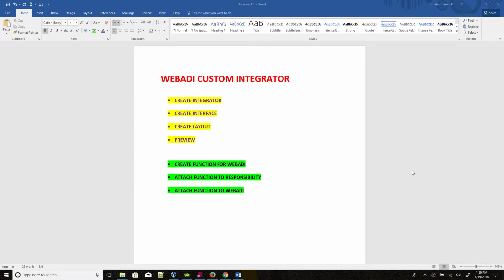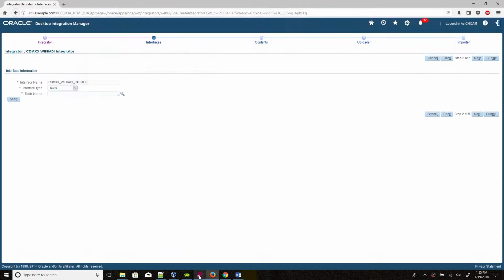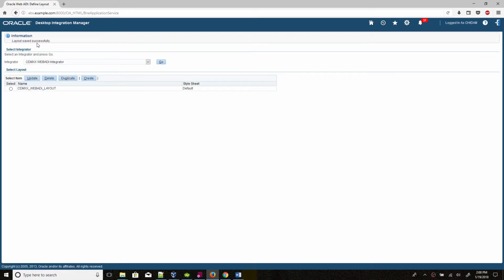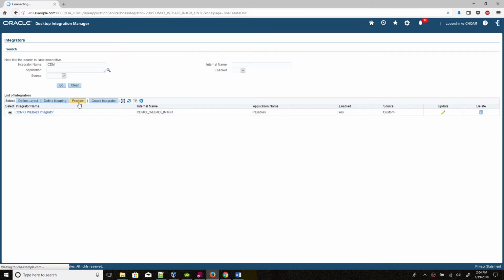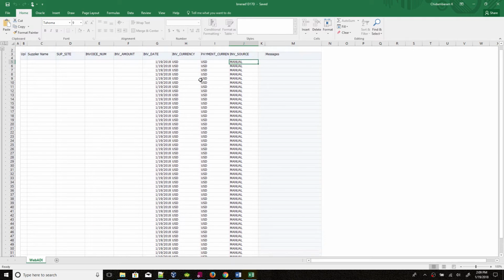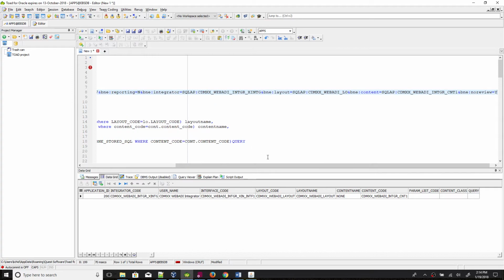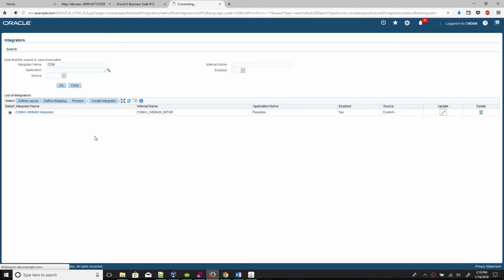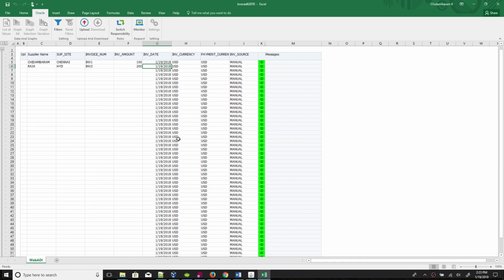WEBADI Custom Integrator Creation & Register under Responsibility - Oracle Apps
This video describe to create simple Custom WebADI Integrator and Register under Responsibility

Presetup reference